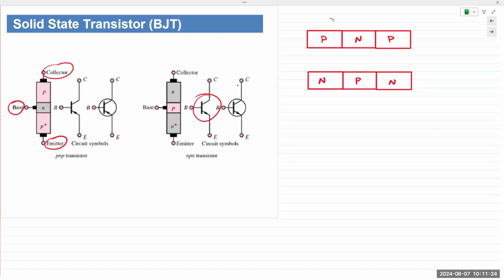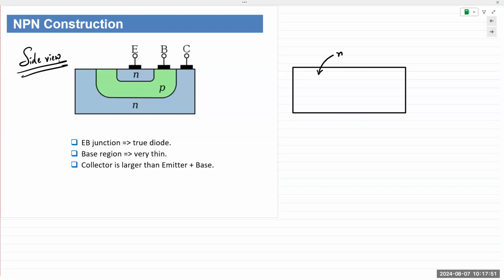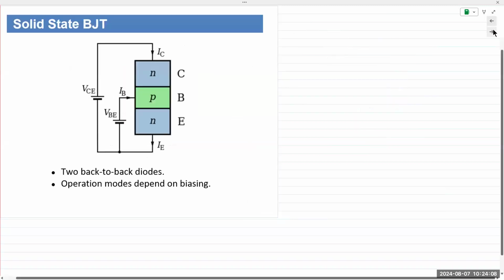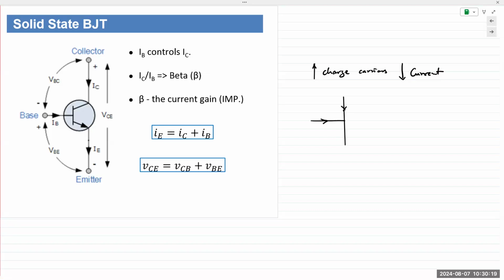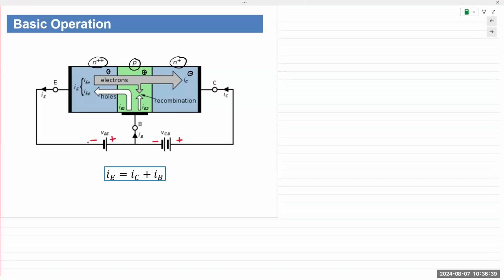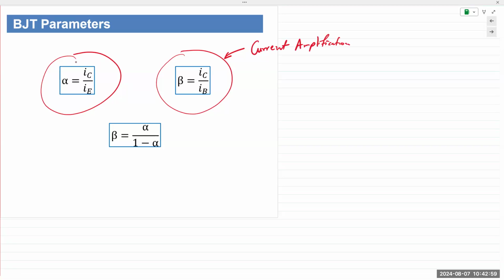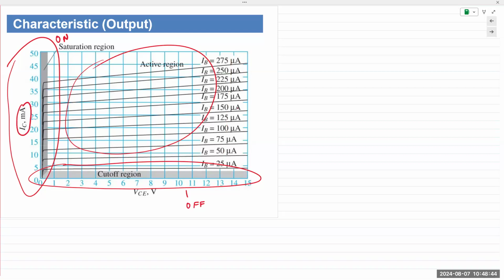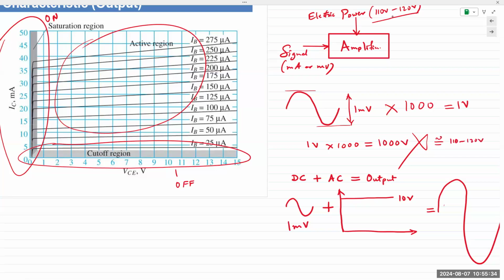EE 321-01 - Lec 09 - 2024_08_07 - Ch. 2 (BJTs)